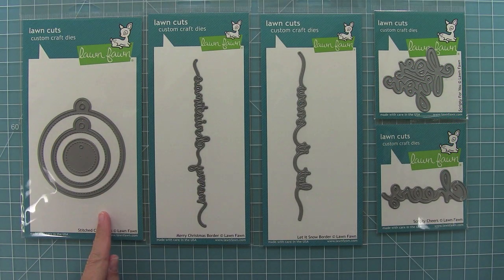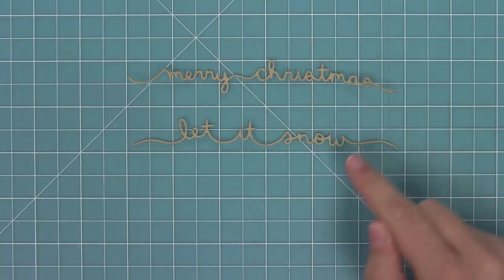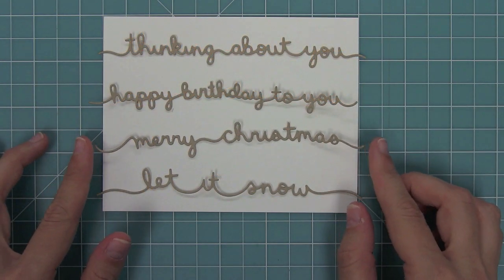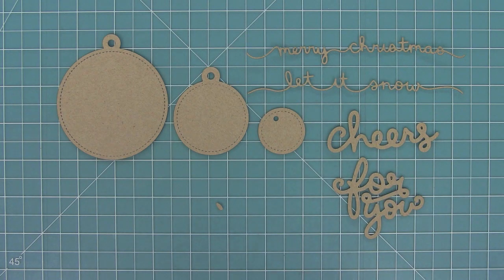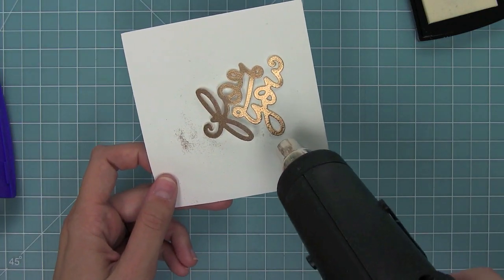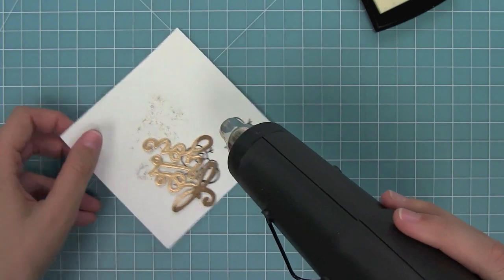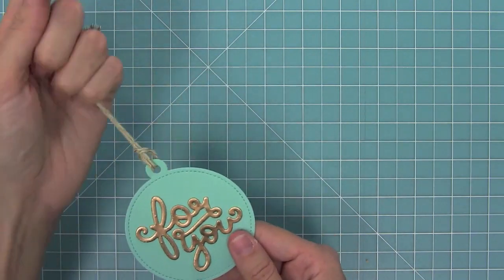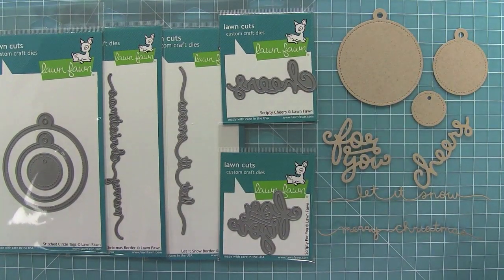Intro Stitched Circle Tags, Scripty For You, Scripty Cheers, Merry Christmas & Let it Snow Border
In this video Lawn Fawn owner Kelly Marie shows you our new die sets Stitched Circle Tags, Scripty For You, Scripty Cheers, Merry Christmas & Let it Snow Border and makes a tag from start to finish!